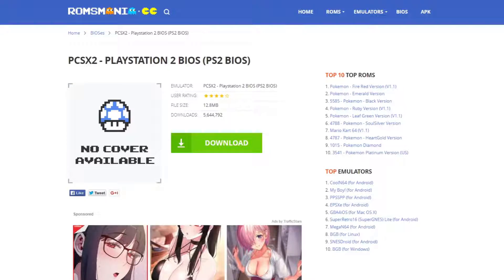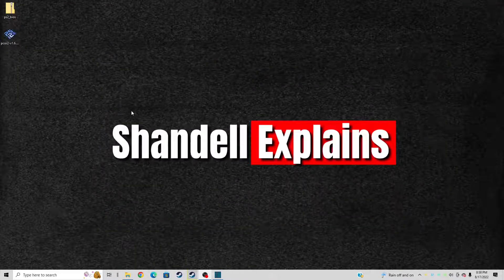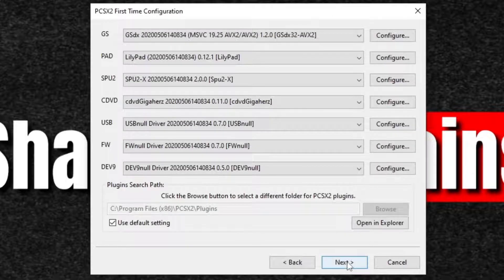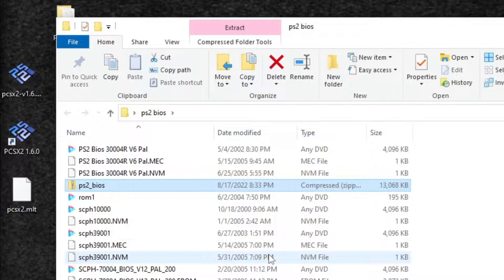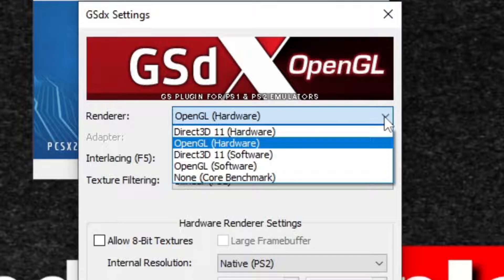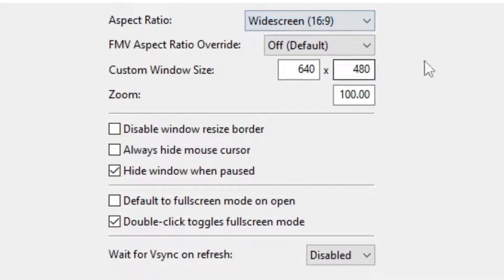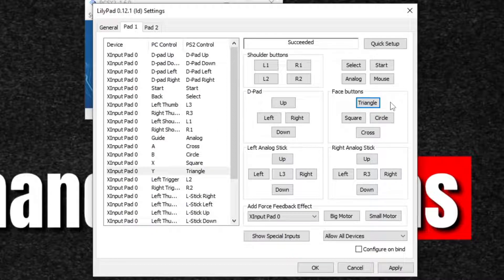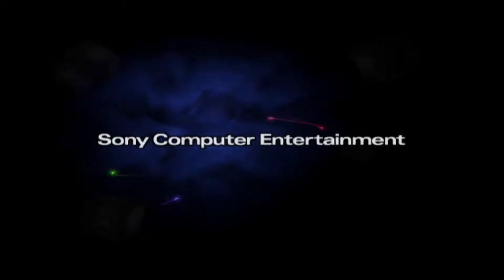PCSX2 FULL SETUP GUIDE